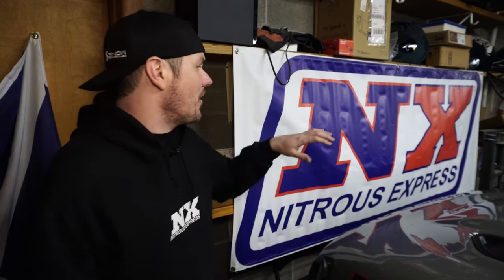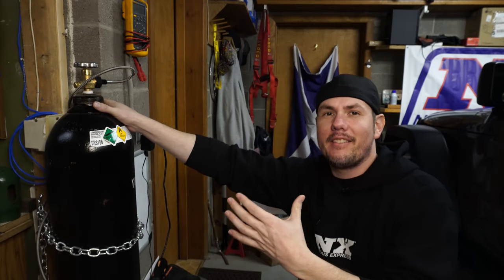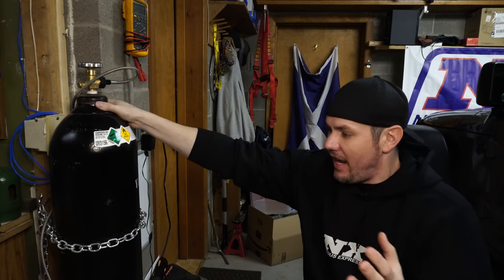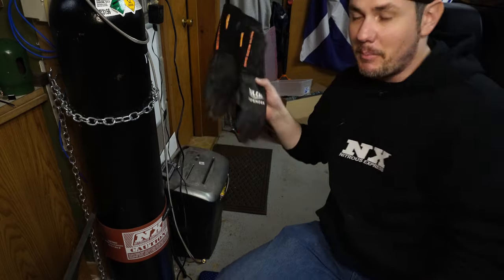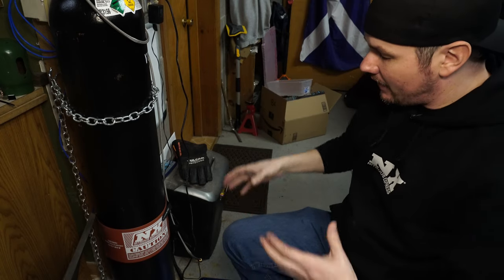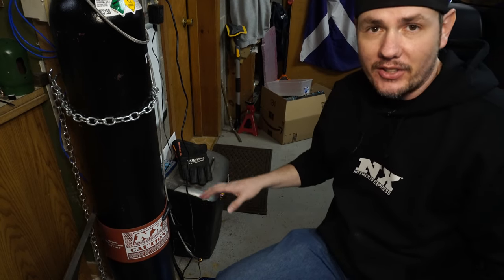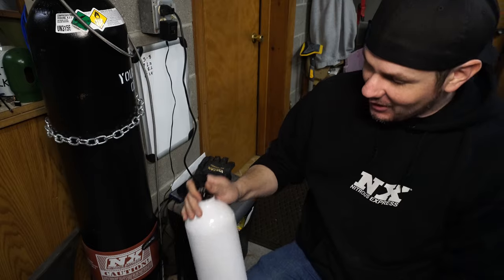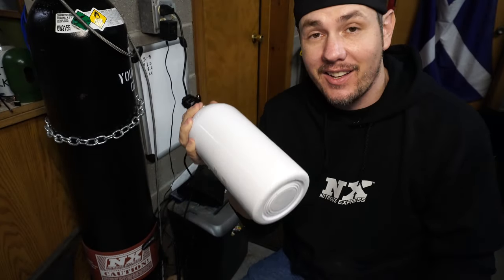Filling A Nitrous Bottle At Home, How To Do It And What You Need